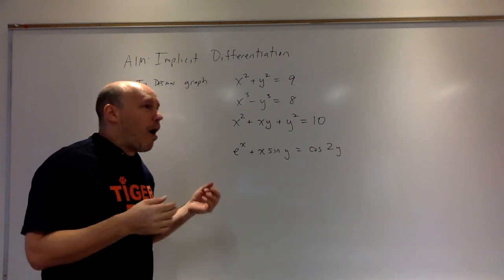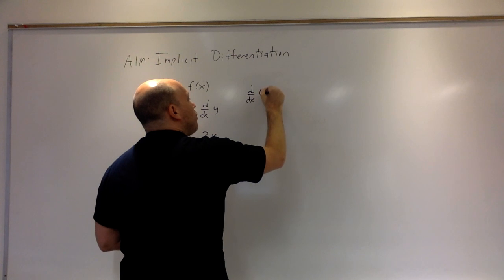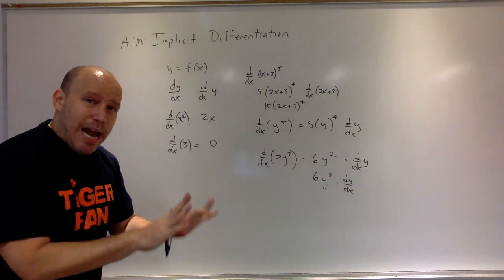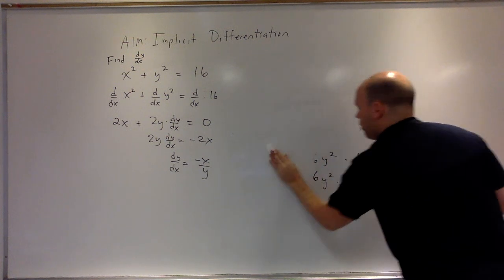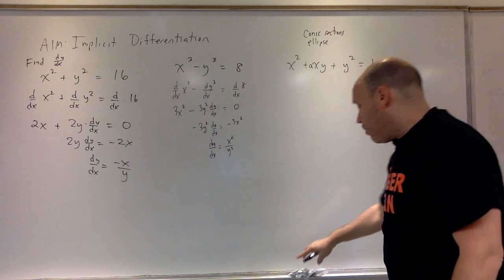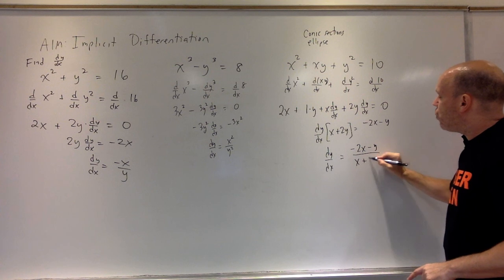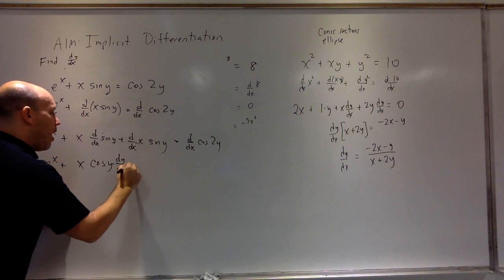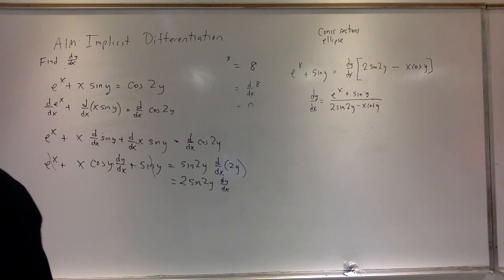INtro to implicit differentiation 1